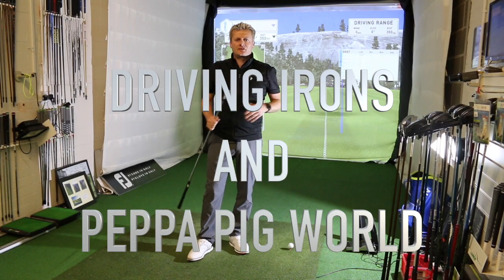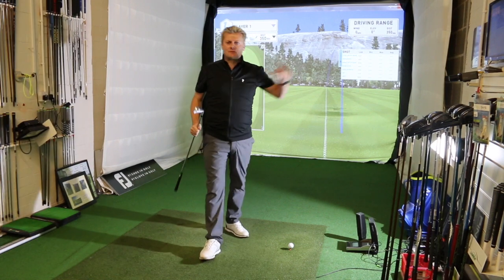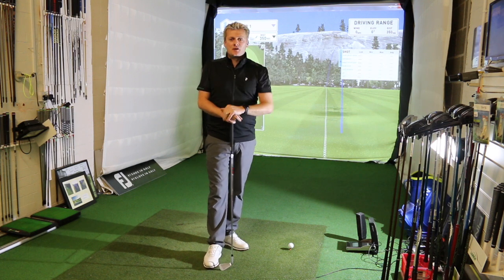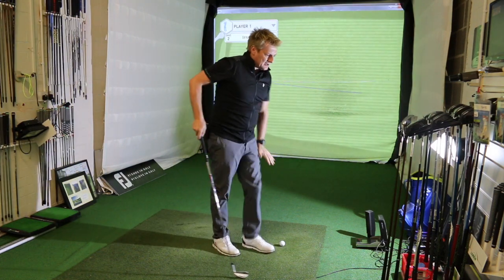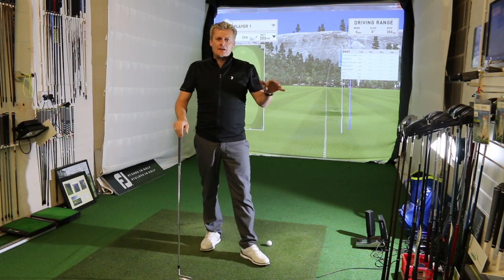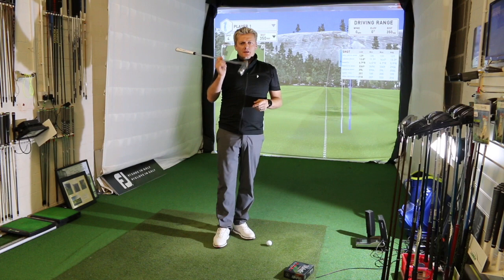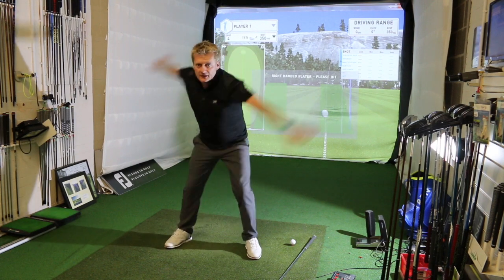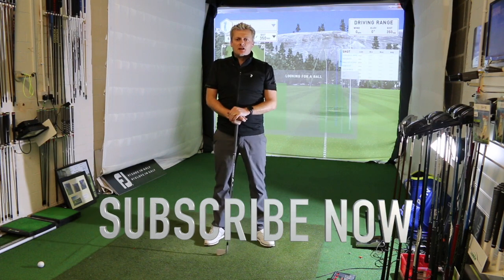Driving irons, volvik balls and peppa pig world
my weekly news vlog...